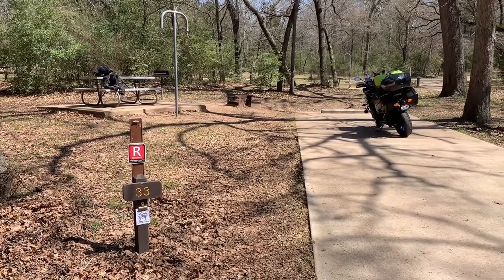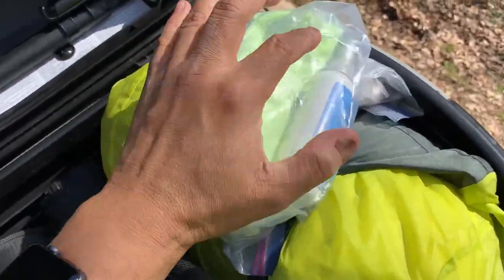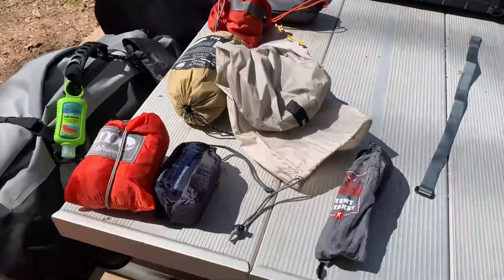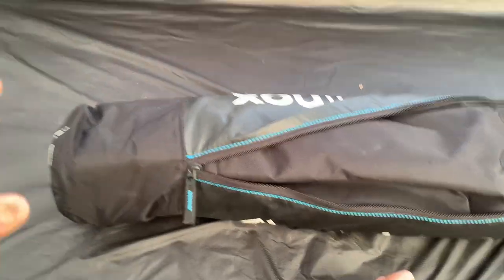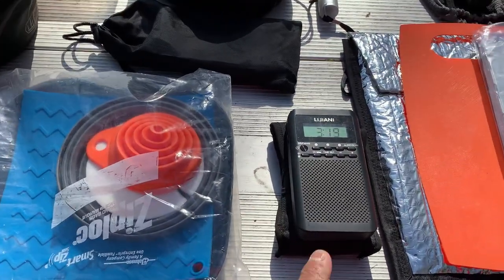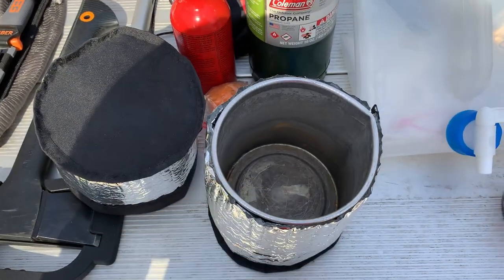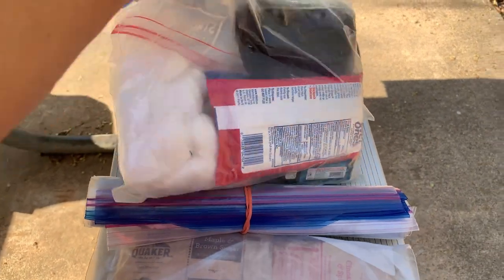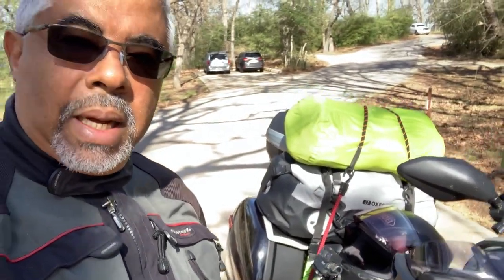My Complete Motorcycle Camping Kit (including links in the Description)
I like to go motorcycle camping, my way, and when I do this is the stuff I always bring. Now, I know that we all have different ideas of what camping is and how light we should pack - that is an individual choice and there is no right or wrong. You bring what you like and that's that! Over the years my kit has boiled down to what you see in this video. I can go for as short or as long as I like, and only a few things are missing if I were to go for an indefinite period on the road. Links to the main items in my kit are below.

Apologies for the wind noise in this video - it was shot on location in Fairfield Lake State Park and not in my house as these videos tend to be.

Thanks,
Grumpy Goat

LINKS TO CAMPING GEAR (generally in order of appearance in the video)

Naturehike Mongar 2 Tent (incl. Mat)
YETI Rambler 10 oz Lowball, Vacuum Insulated, Stainless Steel with MagSlider Lid
GSI Outdoors Insulated Doppio Mug for Coffee, Espresso, Tea and Cocktails
HealthPro Ultra Lightweight Super Strong Titanium Cutlery Set (Fork, Spoon, Knife)